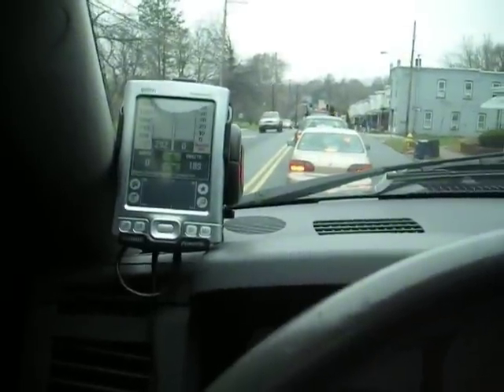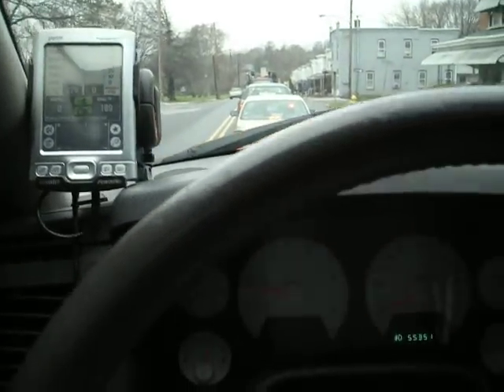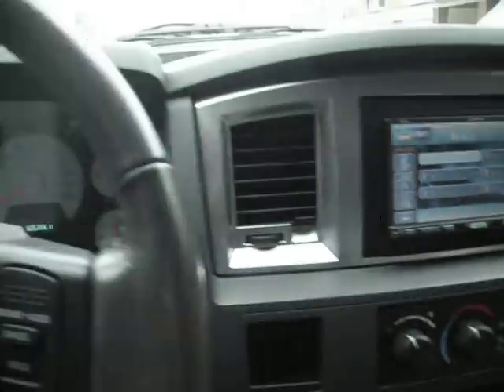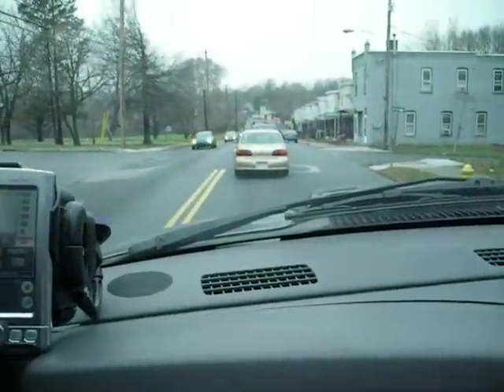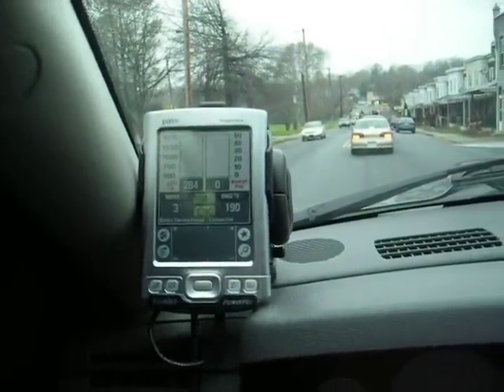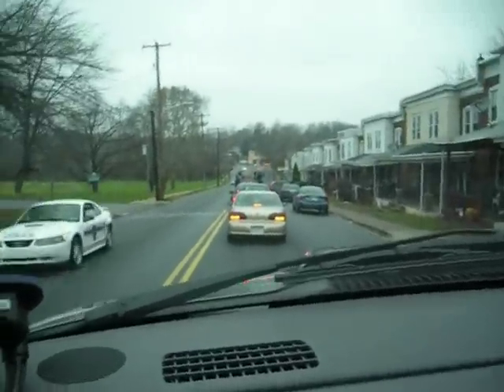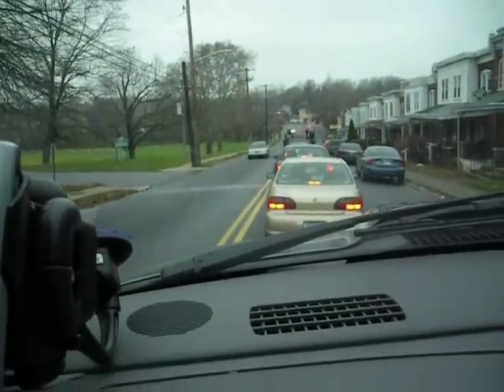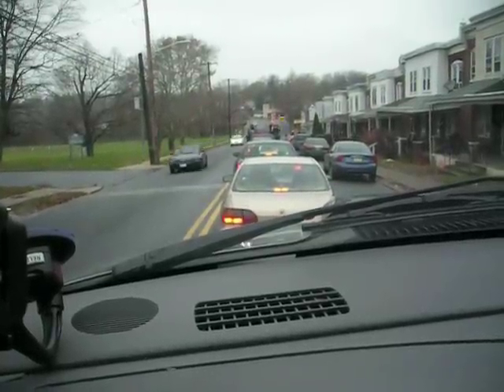Manual truck creeping in traffic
I keep getting asked how I can drive a manual truck in the heavy traffic we have around here, I just tell them I select a gear that is best for the speed of the traffic creeping along, then I just let the truck creep along with it.

Normally, with my truck anyhow, it will idle along and pull the truck with no driver input (and without stalling) at the following:
3 MPH in Low (1st)
6 MPH in 2nd
10 MPH in 3rd (but for this one don't let it come to a complete stop or you have to slip the clutch a little to start going again, really just letting it out a little slower than normal)

These numbers will more than likely be different for most truck since I have 37" tall tires that changes my final drive ratio...

07 Ram 2500 Cummins Turbo Diesel
6" lift on 37" Nitto Mud Grapplers (tires are rather loud, as you can tell from the vids)
Banks 6 gun w/ PDA (set on 4, my normal setting)
MBRP exhaust
Airaid MIT Intake
Air silencer ring and baffles removed from intake tubing
CFM+ intake manifold